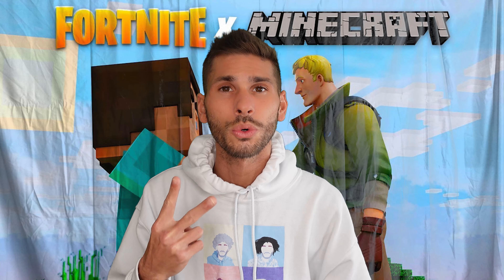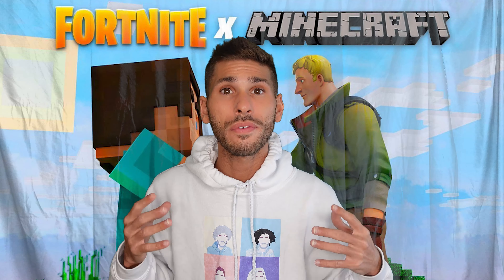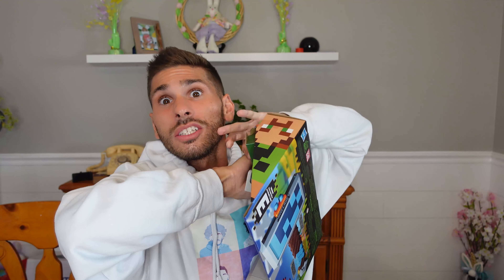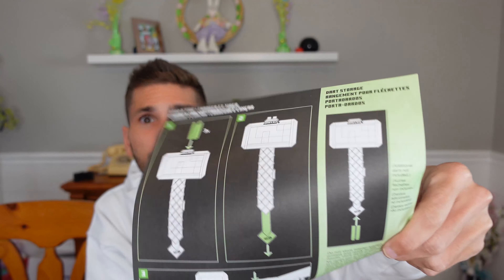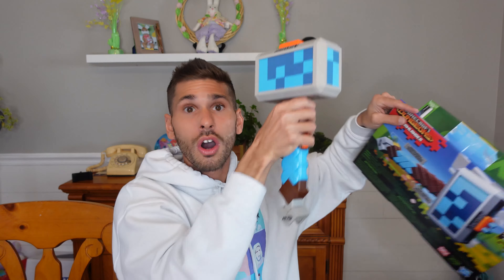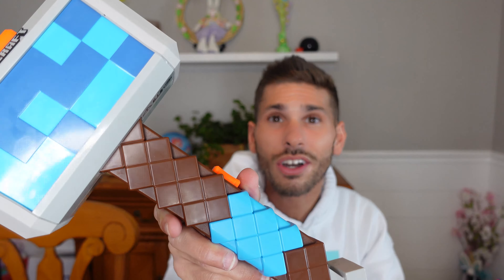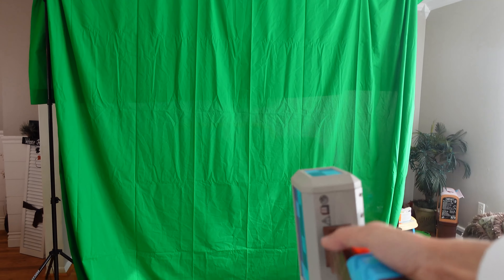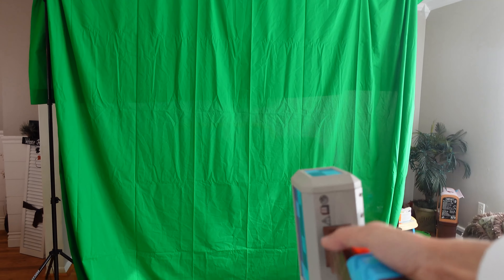Nerf Review Minecraft dungeons StormLander vs Fortnite SMG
Reviewing the Nerf Minecraft Dungeons StormLander and the Fortnite SMG zesty wrap Nerf Gun.